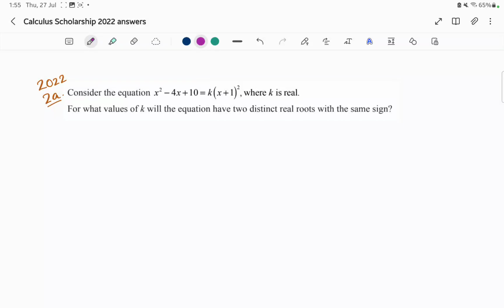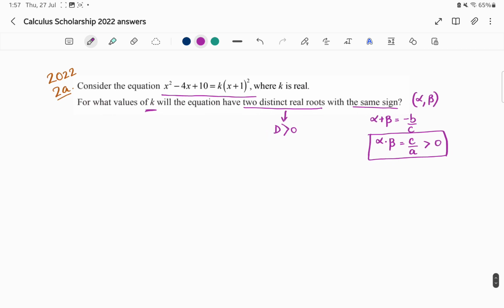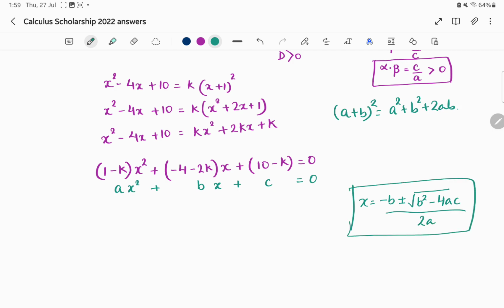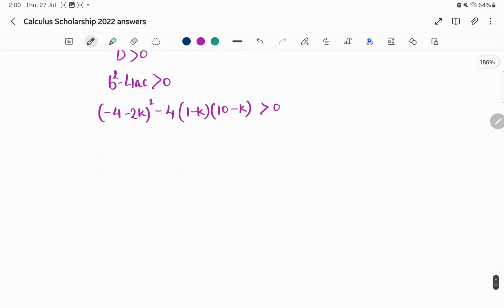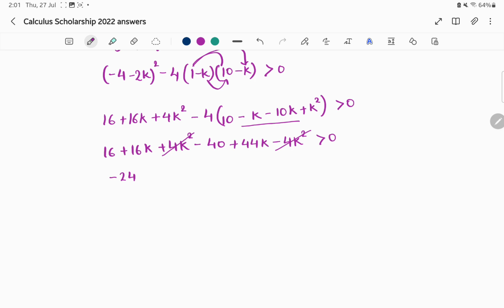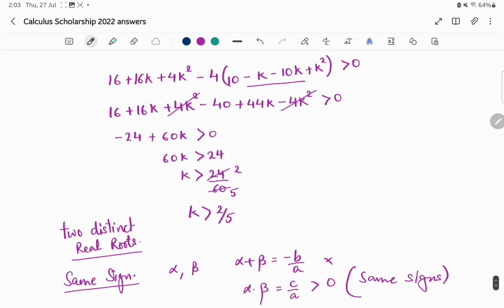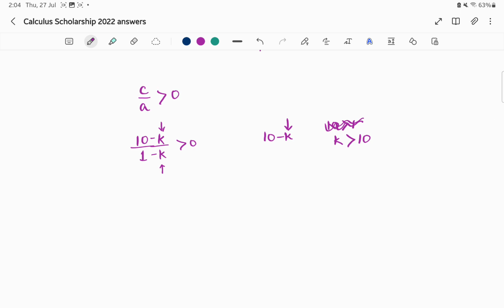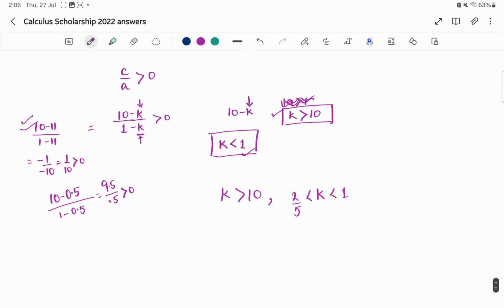Algebra : NZQA Calculus Scholarship 2022 -2a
In this video, we're explaining Quadratic equations and how to solve them using different methods. We'll also be covering Quadratic roots, Sum of roots, roots of same sign, product of roots, and Quadratic equations.

If you want to learn more about Algebra and how to solve Quadratic equations, then watch this video! We'll be explaining everything in detail, and providing helpful tips and tricks along the way. By the end of this video, you'll have a clear understanding of how to solve Quadratic equations using different methods.